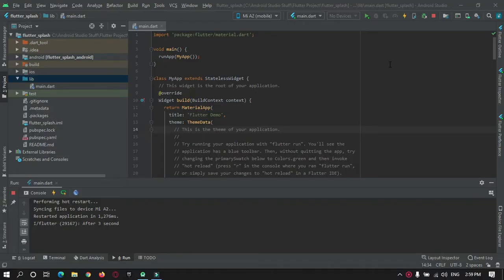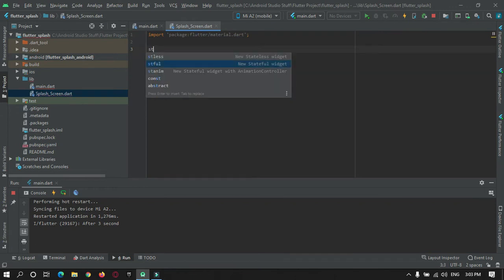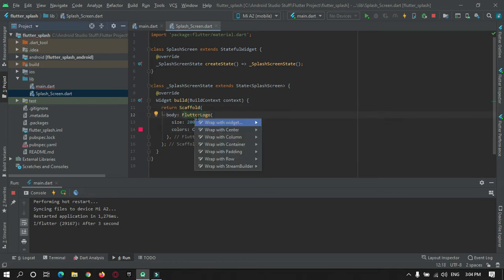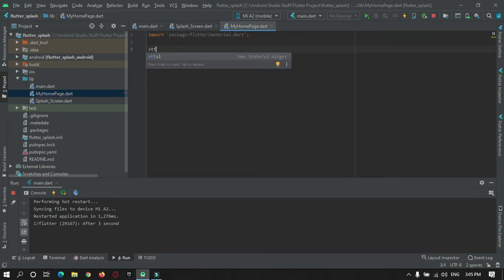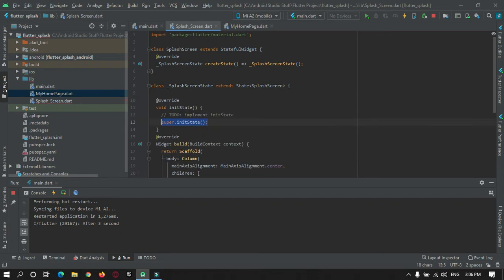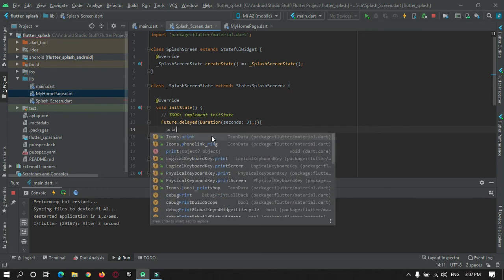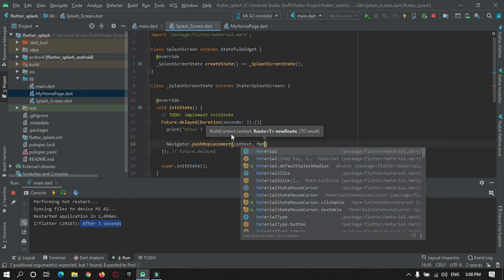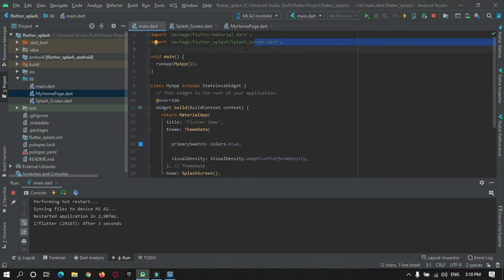Easiest way to create splash screen in flutter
Was this Tutorial helpful? Spread Motivation on me by supporting Hi Guys, Welcome to Proto Coders Point, In this Flutter Tutorial we will implement Flutter Splash Screen

What is Splash Screen?

In any Mobile or Web Application a Splash Screen is the first screen that is visible to the user when it app is been launched… Usually Splash Screen are used to show company logo and then launch the main screen of the application after some time.